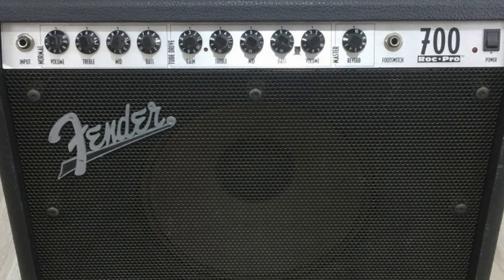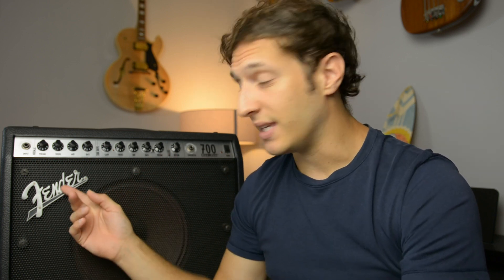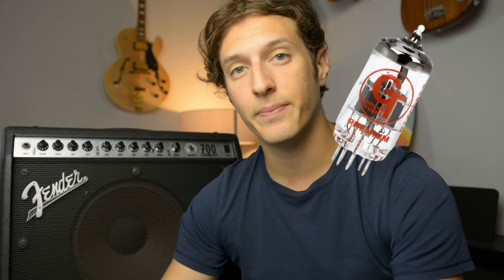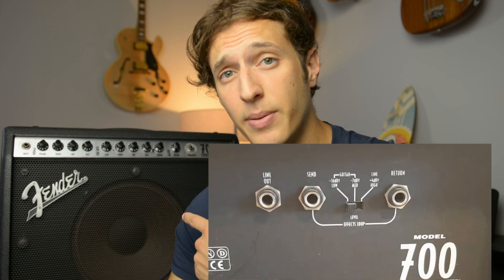You MUST try this Fender ROC PRO Amp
Hey guys :)

Luca here with a new review!
I fell in love with this Fender ROC PRO 700 the moment I switched it on.
It definitely deserves a spot in my top 10 list of favourite guitar amps!